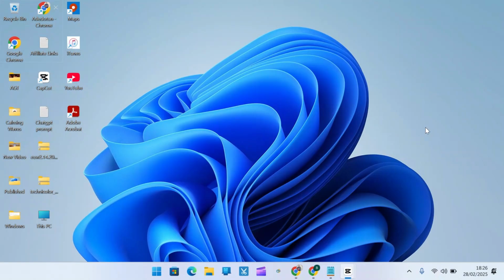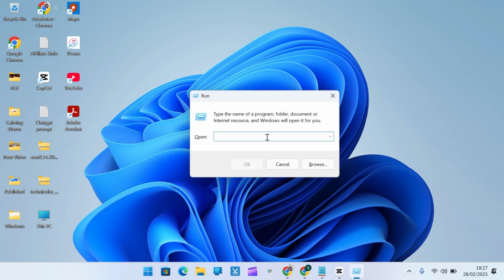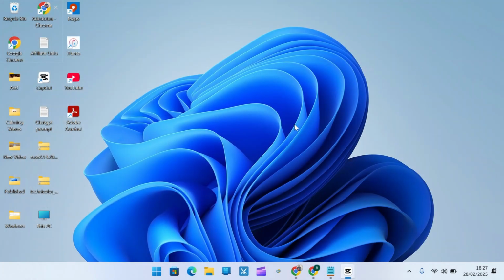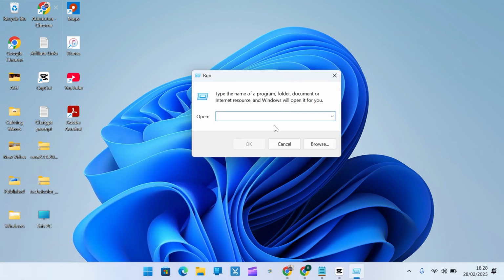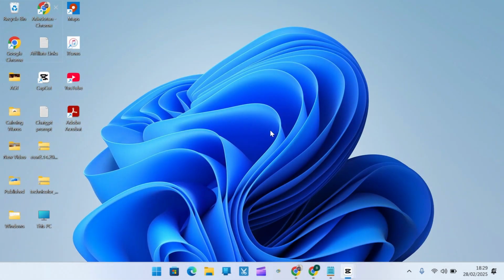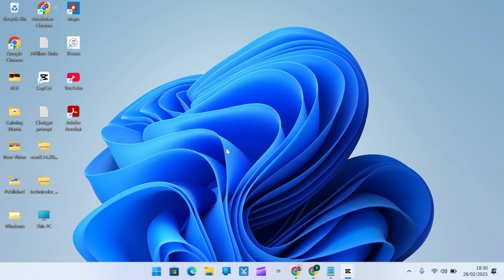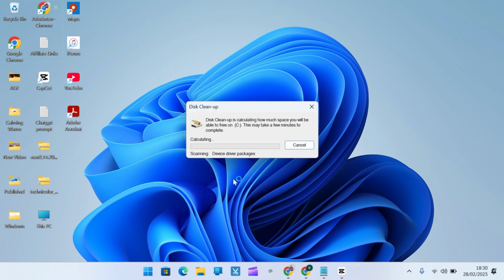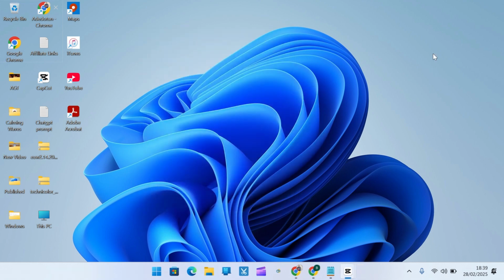How to Clear All Caches on Windows 10 & 11 to Improve and Boost Performance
This tutorial will guide you through how to clear all caches on Windows 10 and Windows 11 to free up more space and boost your Windows performance by deleting unwanted files on your PC.